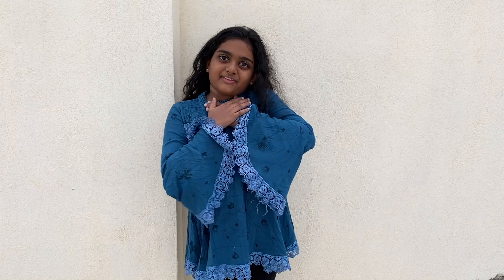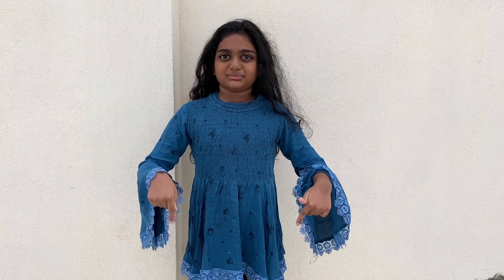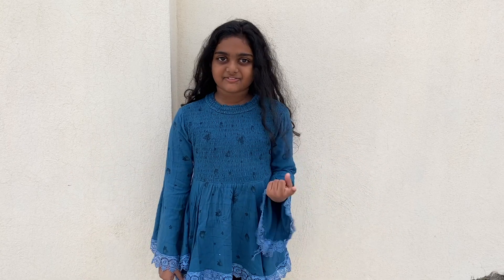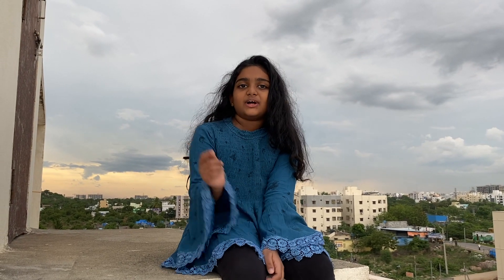Jovitha Introduction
This is about me. More videos on Crafts and Art to come soon.